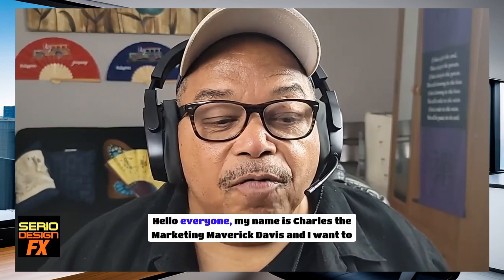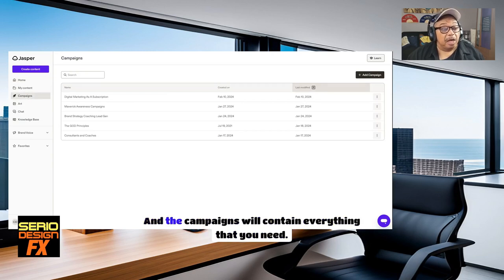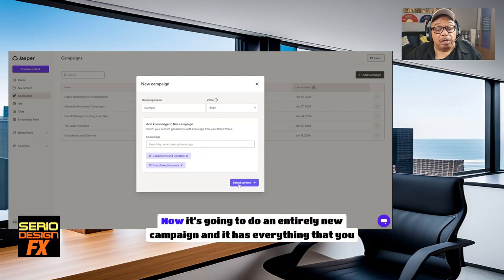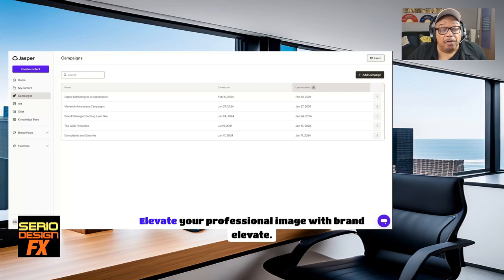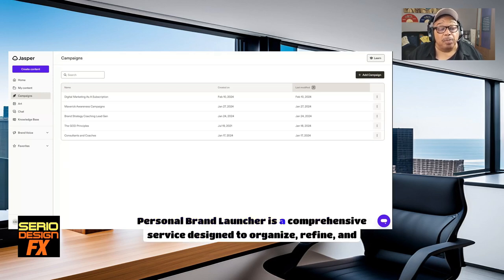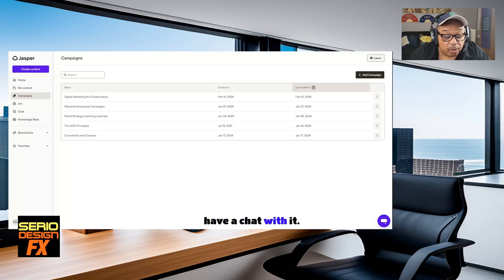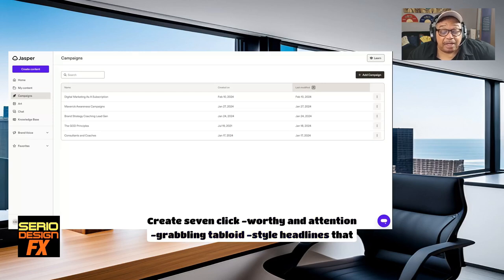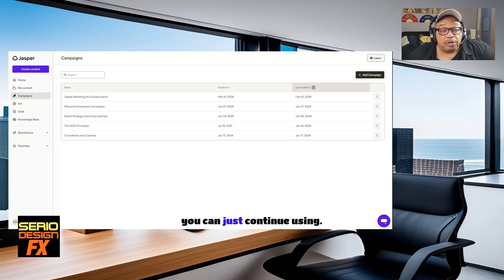Revolutionary Jasper Review: Transform Your Workflow Now!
In this product review, Charles introduces a chat GPT software called Jasper that he believes is the most effective for copywriting. He highlights the importance of prompt engineering and how Jasper already has pre-programmed prompts for different brand archetypes. Charles demonstrates the various features of Jasper, including campaign creation, tone of voice customization, and content generation for other platforms. He also showcases the landing page and frequently asked questions sections that can be created with Jasper. Charles concludes by sharing tabloid-style headlines generated by Jasper and offering a trial of the product.

I'm Charles K. Davis, a brand strategist, and digital marketing engineer with 4 decades of experience, and a Leo the Lion from birth.   Like the lion, I've used my "nine lives" to reinvent myself, including escaping the 9-to-5 grind and building a thriving business.

But let me tell you, it wasn't always sunshine and profits.  I've tasted the bitterness of a dead-end job and the frustration of failed ventures.  I've felt the quiet desperation you're likely feeling right now.  But guess what? I didn't let it define me.

As your guide and fellow innovator, I'm here to share the knowledge I've accumulated over 40 years.  I'll help you tap into your inner "Leo" and unleash your entrepreneurial spirit.   Together, we'll navigate the path to freedom with a strategic roadmap and actionable steps.

This channel is for you if:

👉 You crave financial independence and control over your time.
👉 You're tired of relying on an undependable economy.
👉 You have a burning desire to build something meaningful.

Here's what you'll find:

Proven strategies for identifying your profitable business niche.
Actionable marketing techniques to attract dream clients.
Expert insights on building a sustainable brand you love.
Encouragement and support from a community of like-minded individuals.
Ready to ditch the cubicle and become your own boss?

Let's turn your quiet desperation into roaring success!

P.S. Remember if a seasoned Leo like me can do it, so can you!